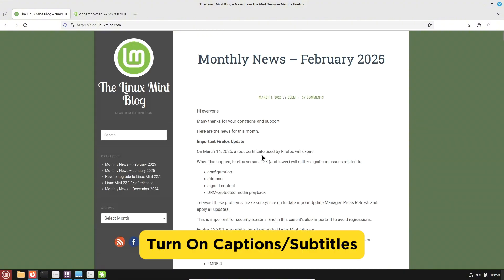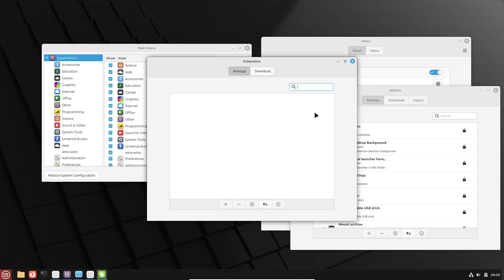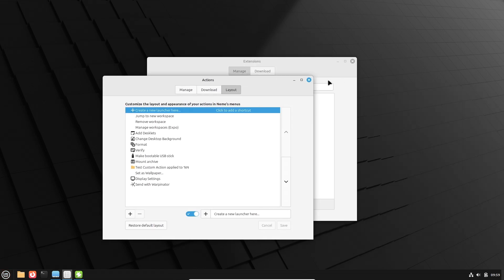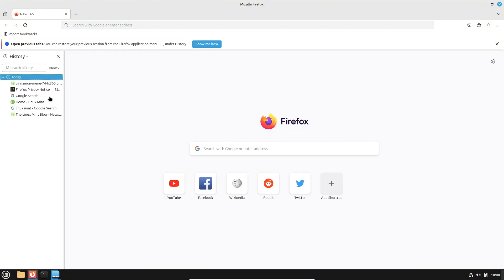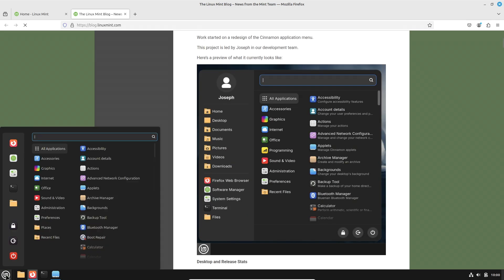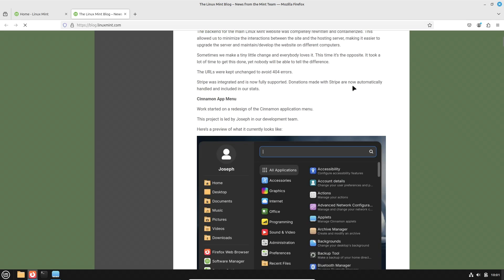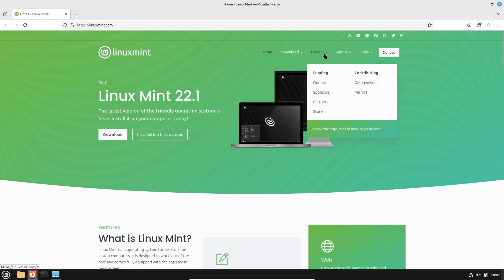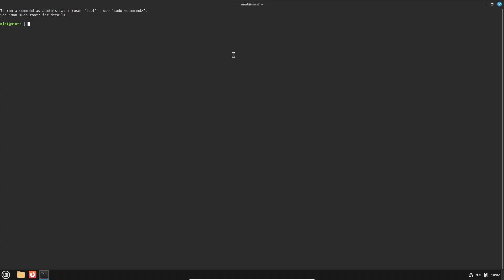Linux Mint’s Bold New Cinnamon Menu Redesign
Linux Mint is set to revolutionize your desktop experience with its bold new Cinnamon menu redesign! In this video, we break down the fresh three-pane layout, enhanced session controls, and personalized user-profile header that could soon become a staple in Linux Mint 22.2. Discover how these updates promise more information at a glance and easier access to your favorite folders, all while maintaining the classic Linux Mint charm. Whether you’re a longtime Linux Mint user or new to the Linux world, this update is a game changer.